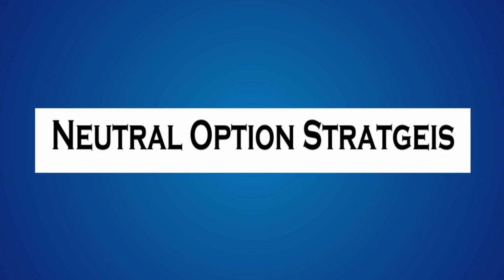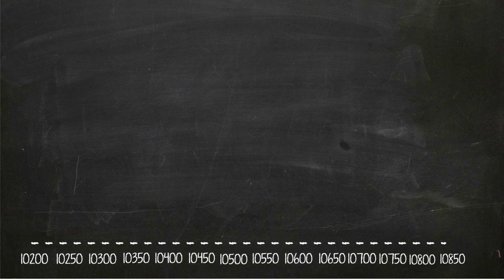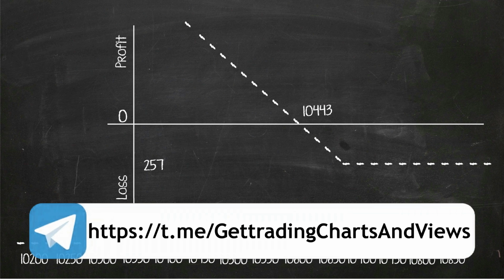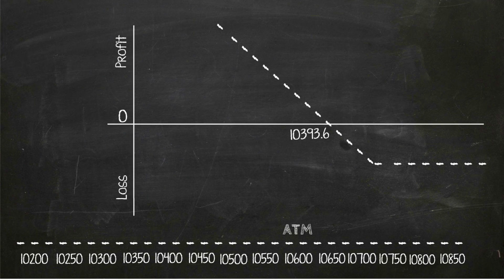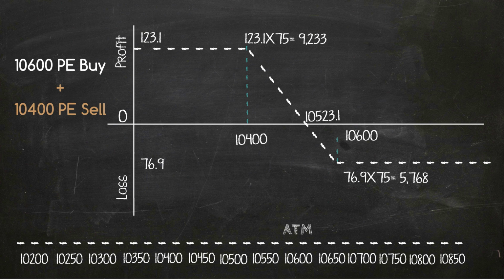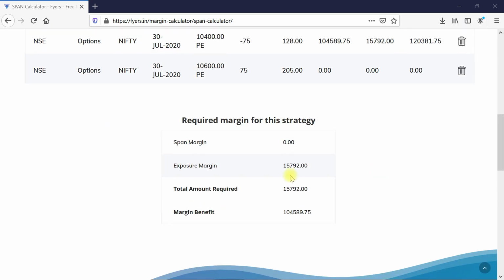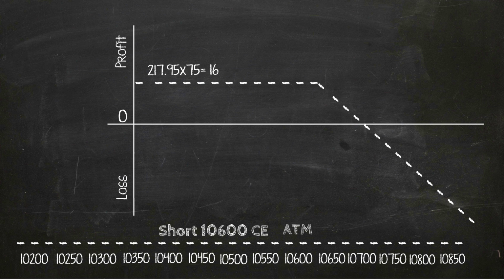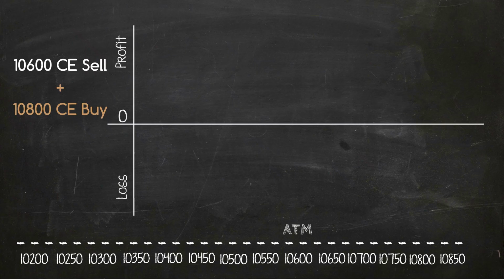Bearish Option Strategies | Put Spread | Call Spread | Payoff Diagrams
To Open your Demat & Trading account with Fyers Securities, Please Please fill in your details, Fyers representative will contact you. Be ready to be in Free Investment zone, To Trade with Best Trading platforms, To Trade with Less Brokerages and Finally, To Trade like a Pro.

To Join in our Telegram Channel, Please Click and join with this
Have a Happy Safe and Profitable Trading, Jai Hind..